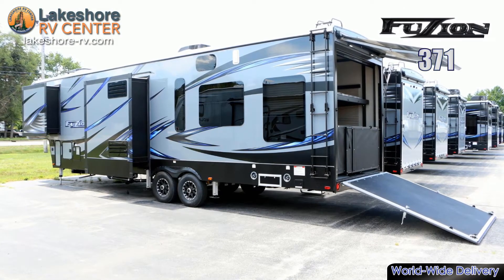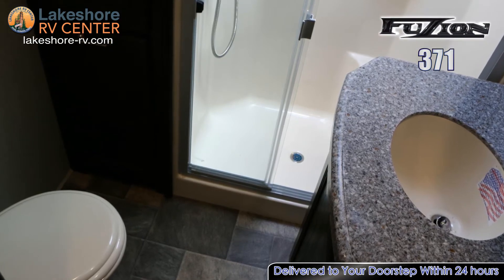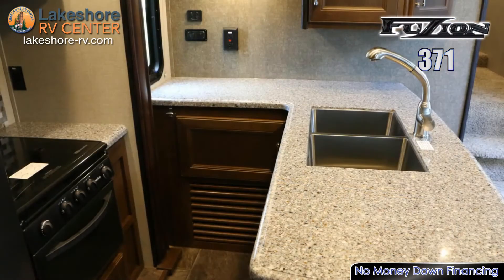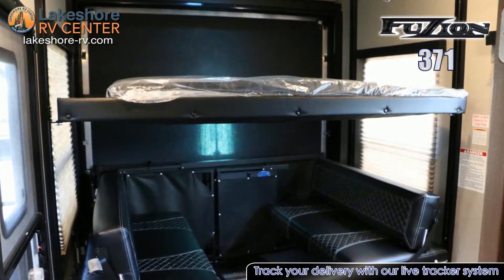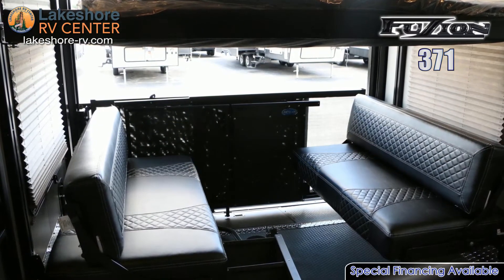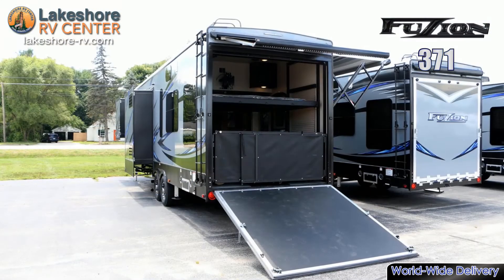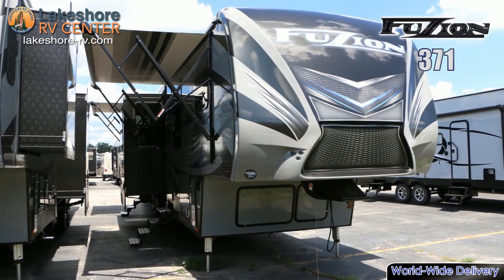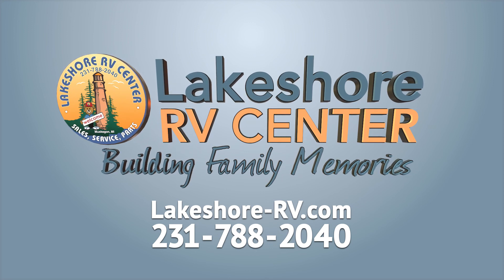2017 Keystone Fuzion 371 Toy Hauler Lakeshore RV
Keystone Fuzion 371
Get the best of both worlds in the 2016 Keystone Fuzion 371 fifth wheel.

The 11 foot garage is sure to hold all your favorite toys!

The triple slide Fuzion 371 will have you cozy while out on adventures!

The front master bedroom has a large queen bed with spacious wardrobe for storage.

The master bath comes equipped with a residential shower, linen closet, toilet, and sink.

The gorgeous kitchen offers a 12 cubic foot refrigerator, 3 burner range, microwave, pantry, and peninsula counter with double sink!

The living area offers a comfortable couch located across from the entertainment center with fireplace.

The half bath located off the living area offers a sink and toilet for guests.

The garage offers dual opposing sofas with top queen bed and a ramp that turns into a deck!

Numerous standard features can be found in the garage of the Fuzion 371 such as a LED security lights, LED cargo ramp loading lights, 5 foot patio door, spring assisted ramp door, and cable TV jack.

Other features include frameless tinted safety windows, dual power awning with LED lighting, washer/dryer prep area, wood blinds, 5500 watt generator, and crank down spare tires and carrier!